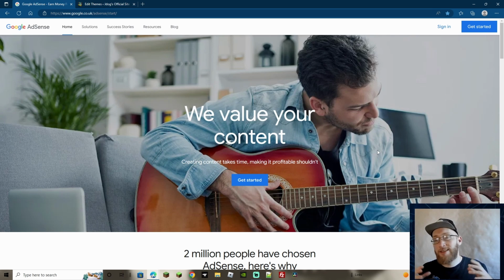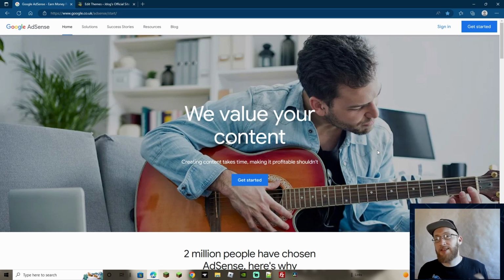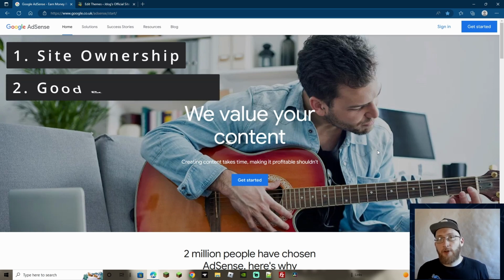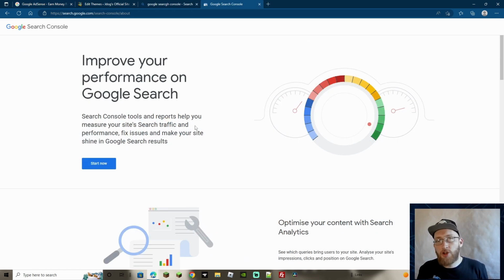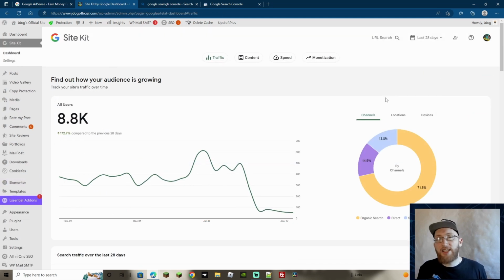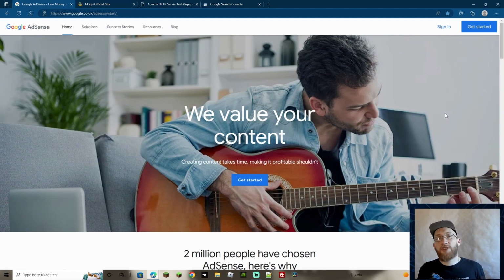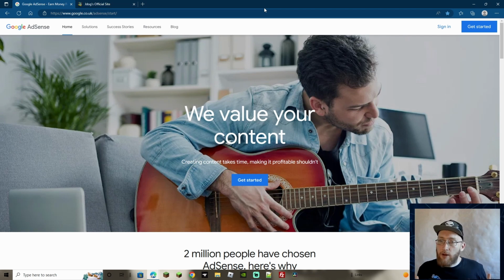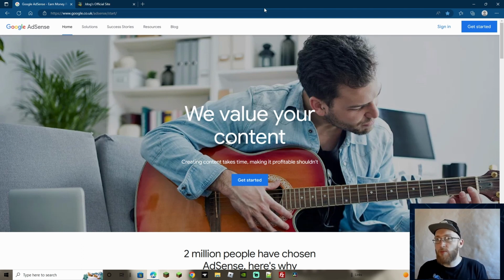4.1 Preparing your website to get approved for AdSense.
Learn how to monetize your website with google AdSense and start serving ads on your site.

Complete course on how to monetize your website with google AdSense where we learn how to get approved and then manually or automatically add ad's on your website.